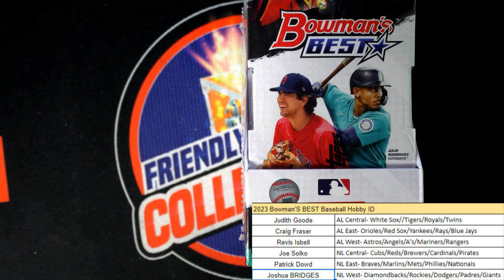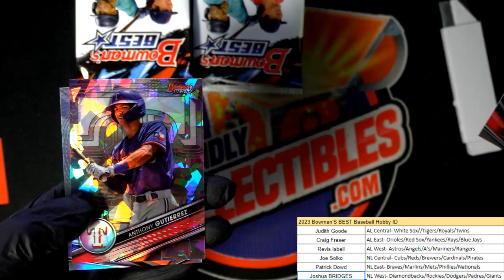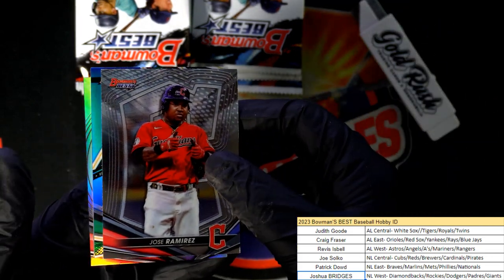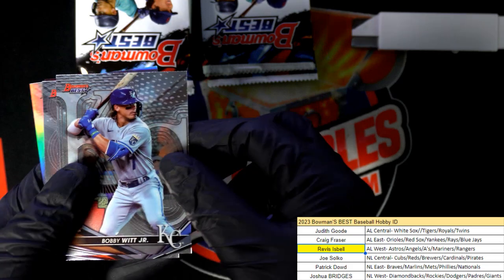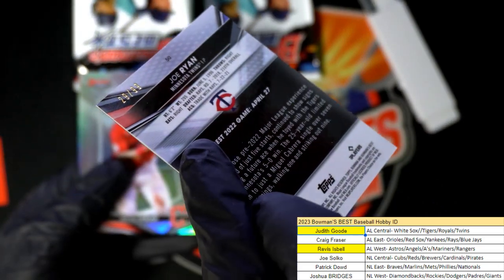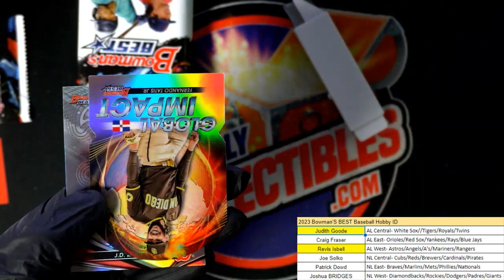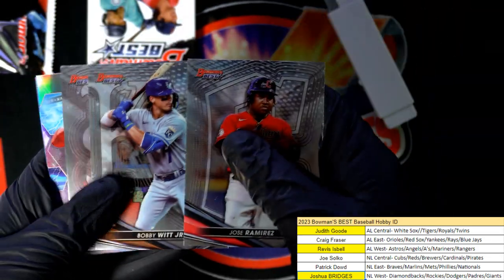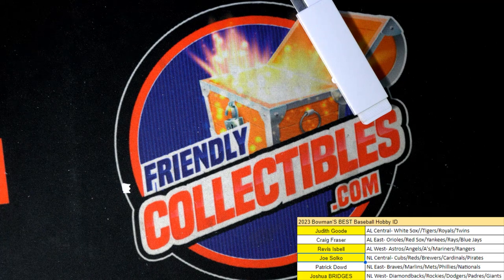2022 BOWMANS BEST BASEBALL ID PYDBOWBEST114